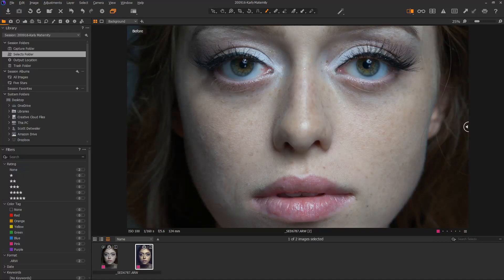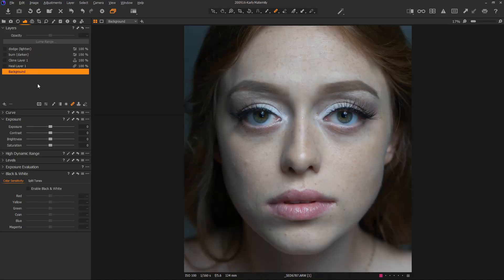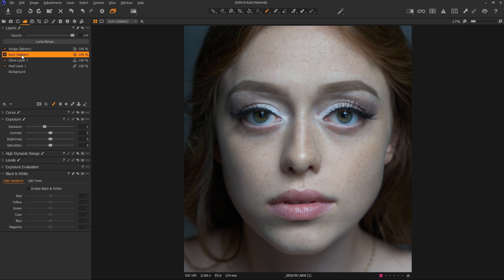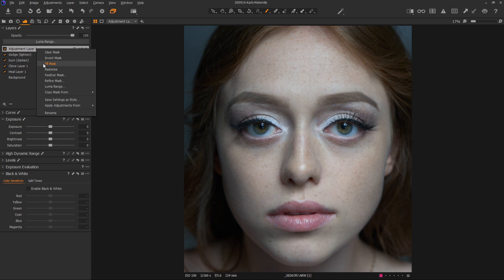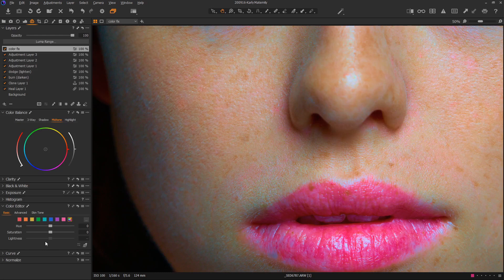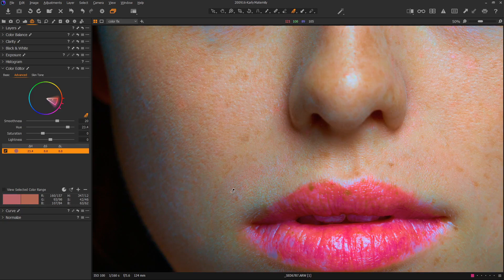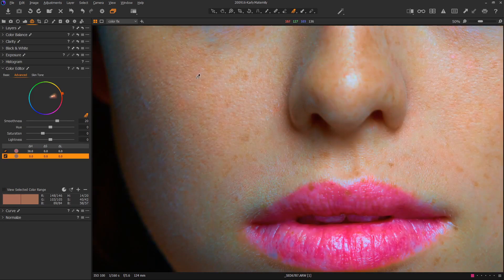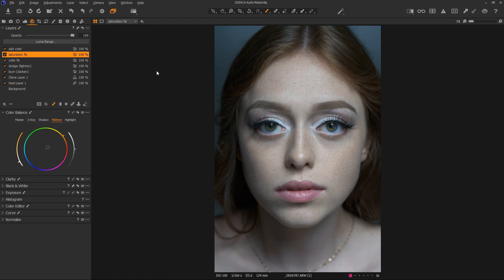Capture One [Portrait Retouching Tutorial] Day 3 - Skin Color Correction without Photoshop!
This is part three in my Capture One portrait retouching series. In this tutorial, we will be fixing some o the issues that occur in the skin where we get minor variations or to fix problems caused by aggressive dodge and burn areas.  This is a method I use quite often in Photoshop but I have come up with a creative way to do it in Capture One and I think the results speak for themselves!

This series is unique because we are not going to be discussing quick fixes, but rather we will deep dive into the tools and create a very clean and polished image that will make those Lightroom users cry themselves to sleep!  The goal is to make the best possible image we can without reaching for Photoshop, and when we are done we will have nearly 10 unique layers!

To make this even more interesting, you have the ability to download the RAW file for this entire series, so you can follow along!  It is available at the link below for $2, which is the lowest I can go on that platform and still use discounts for other products.  The model is pregnant with twins, I thought this would be a great way to raise money for her baby costs.  I will also include a list of those who helped her out by paying more than the minimum amount!  So, maybe get a smaller latte on the day you decide to follow along.

Grab your trial or upgrade of Capture One here!
Use the hashtag of retouchingwithscott if you would like to share your process or final results!